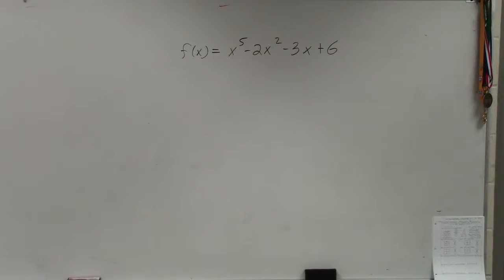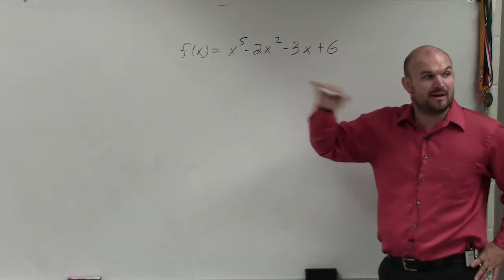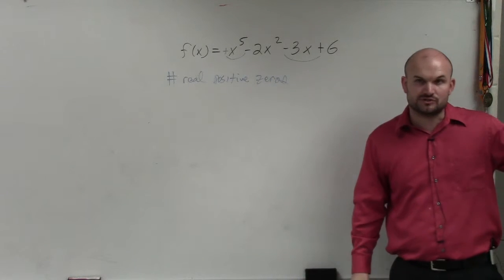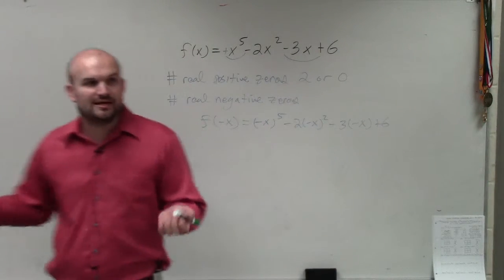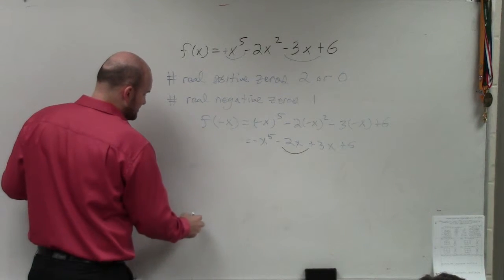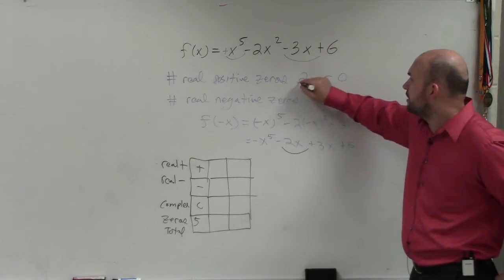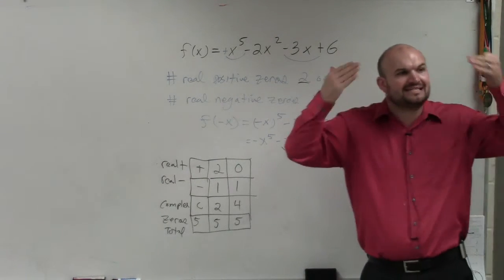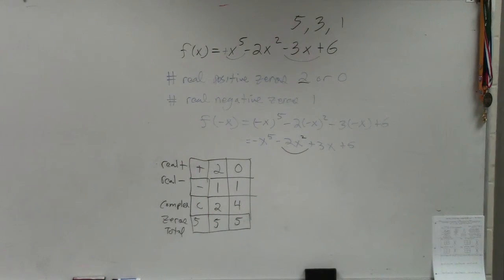How to apply Descartes rule of signs for polynomials